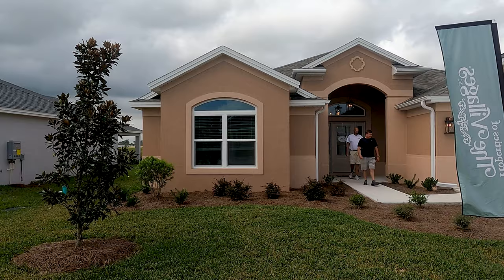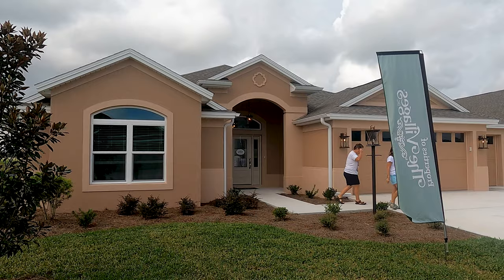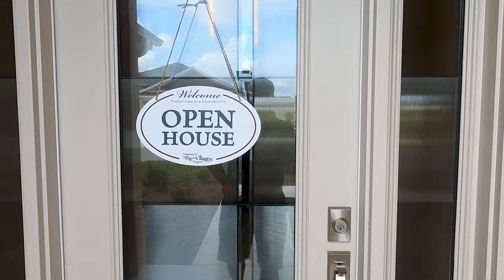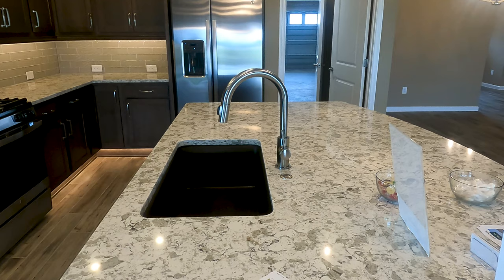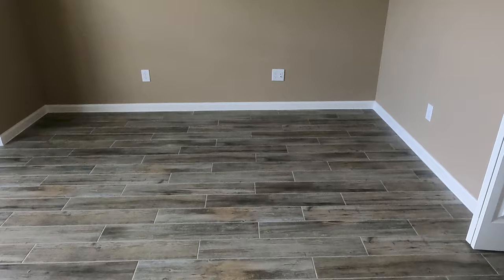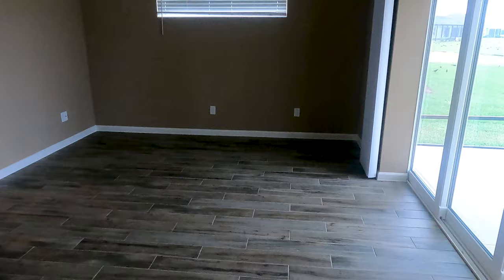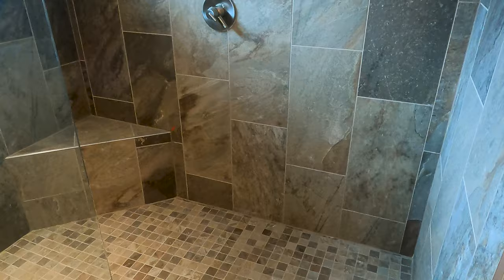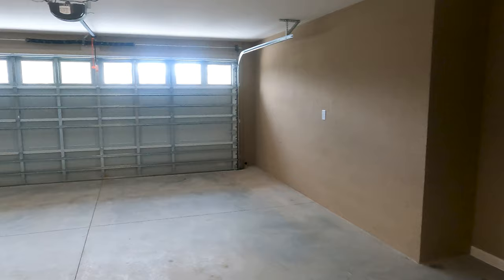The Villages Model Home Open House Tour